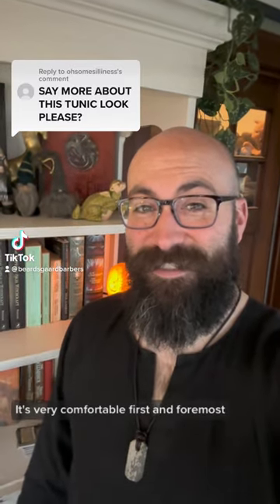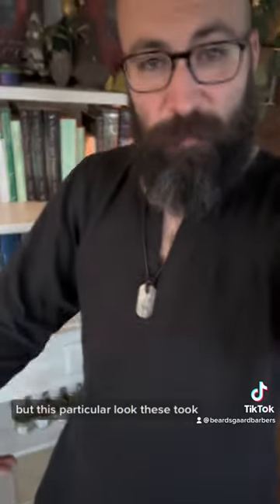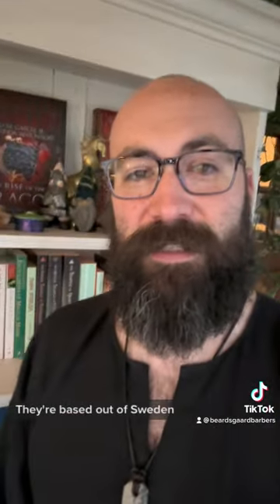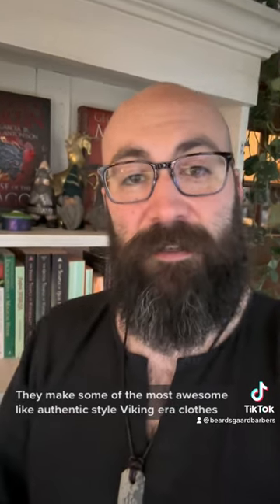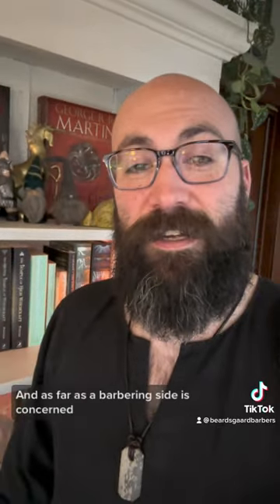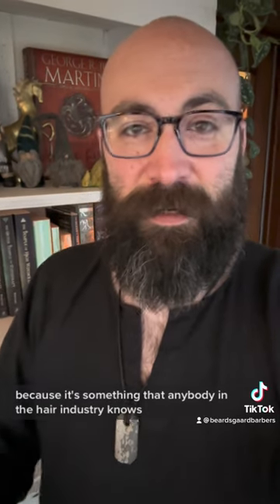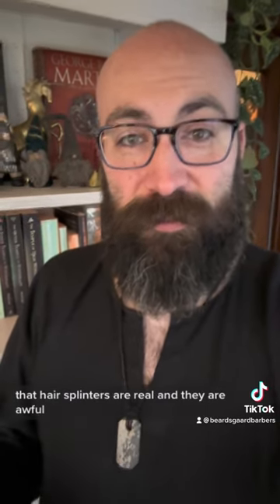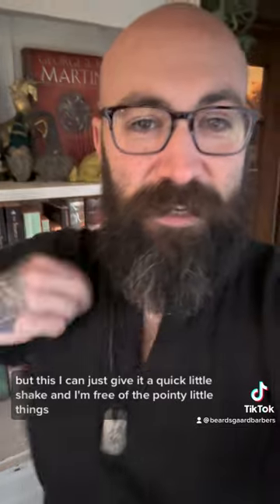Grimfrost Tunics • TikTok